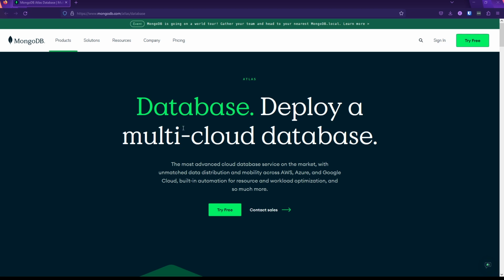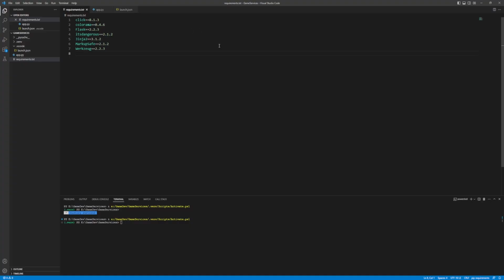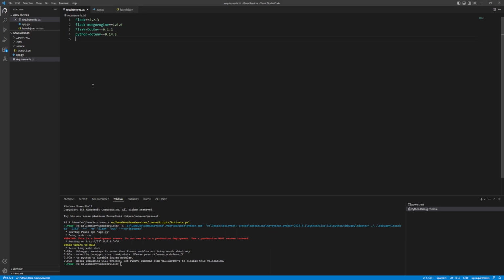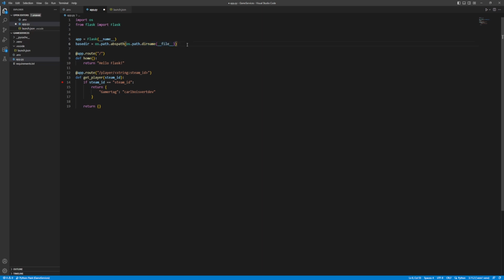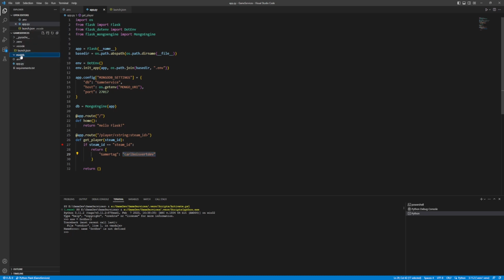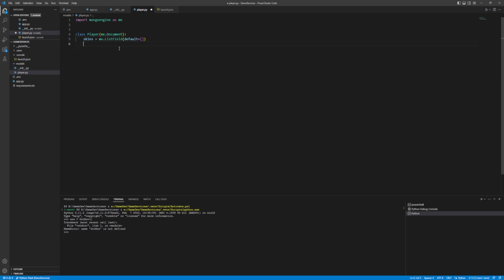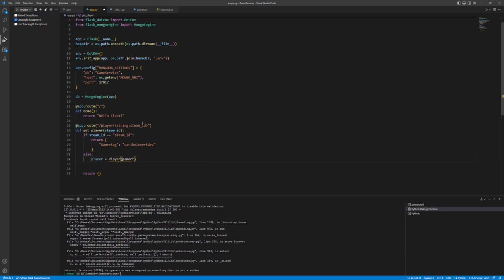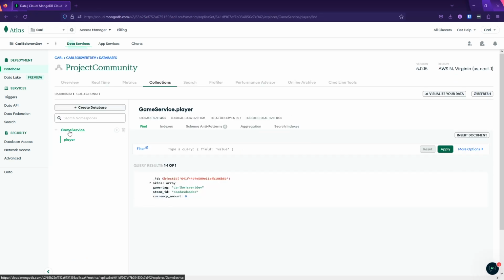Unity Dedicated Server + Steam: Save player infos in database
In this video we add a database to save the players information and be able to retrieve it even if the player uninstall and reinstall the game

00:00 - Intro
00:41 - Create Database
03:09 - Update requirements.txt
05:52 - Create dotenv file
07:34 - Connect to database
10:37 - Create Player model
15:00 - Change api endpoint
17:17 - Demo
18:56 - Outro